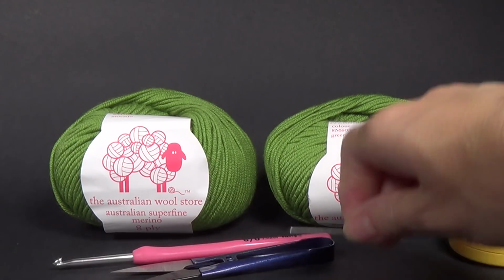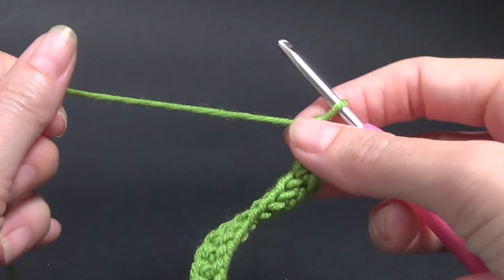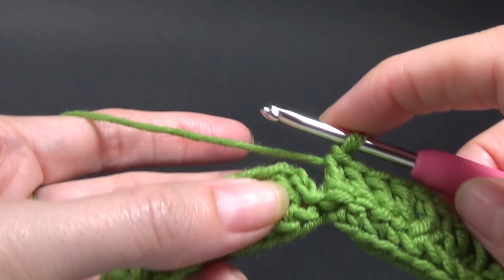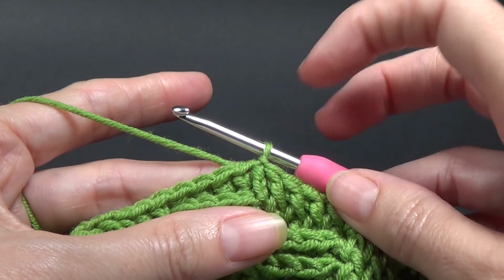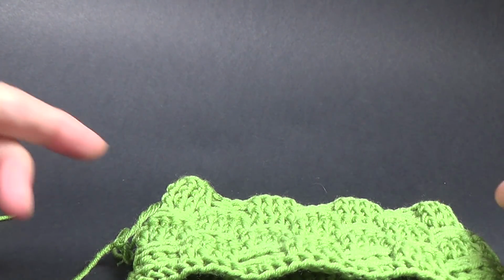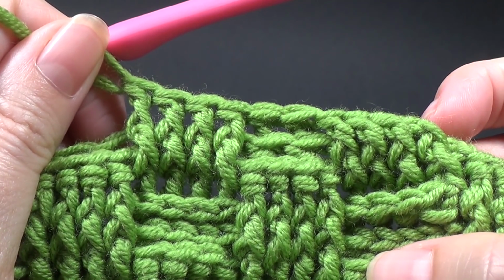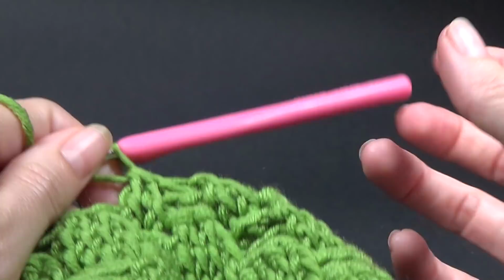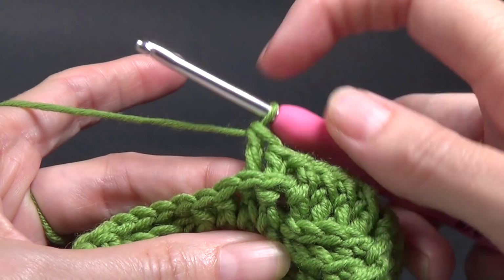Basket Weave Hat Crochet Tutorial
The basketweave that is great for the whole family! Rated as an easy+ pattern. Join me as we learn how to make it

The Australian Wool Store